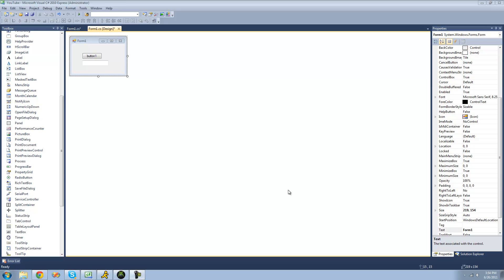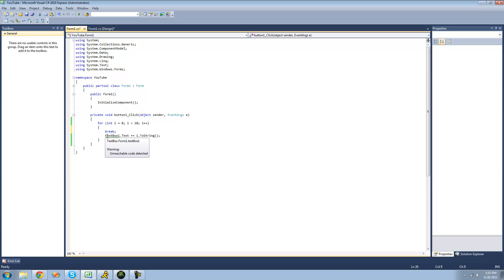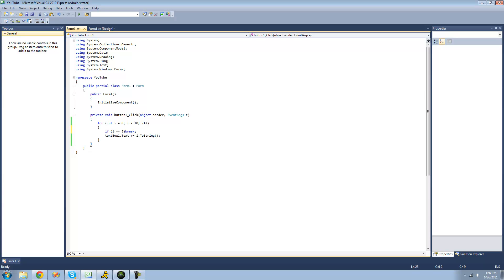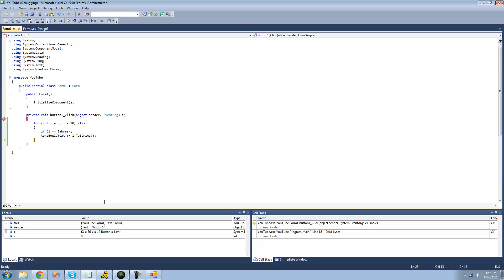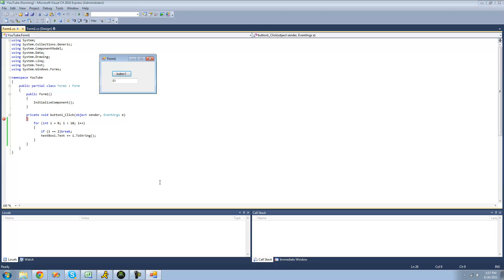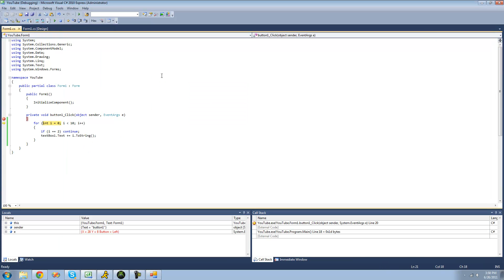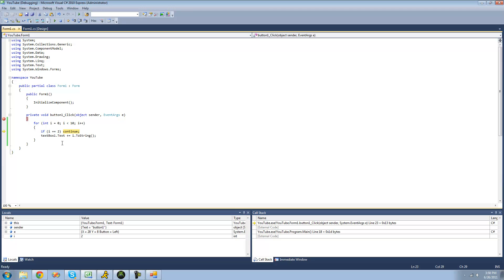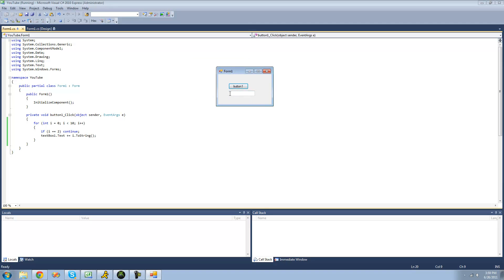C# Beginners Tutorial - 18 - Continue and Break